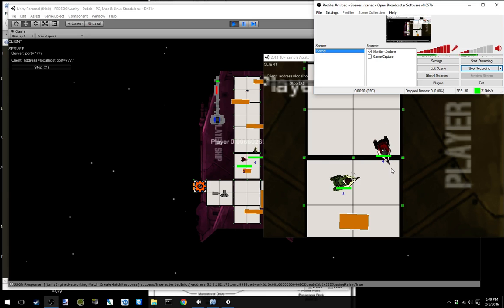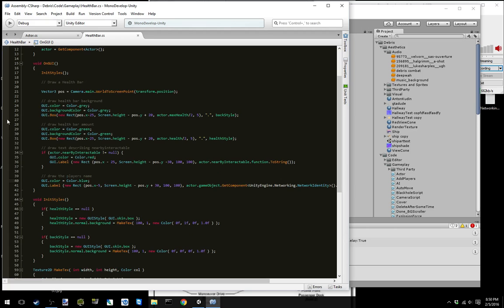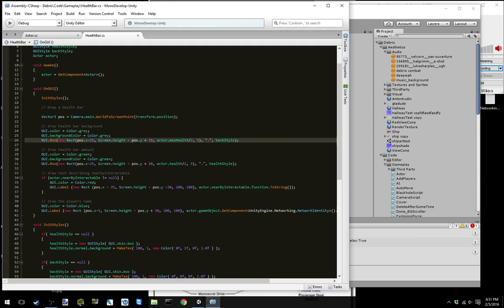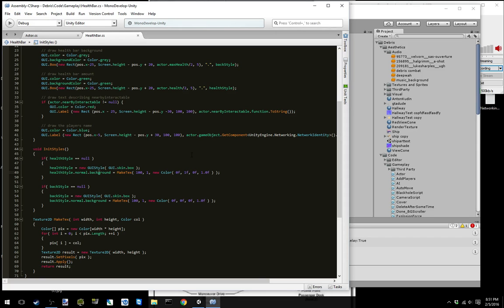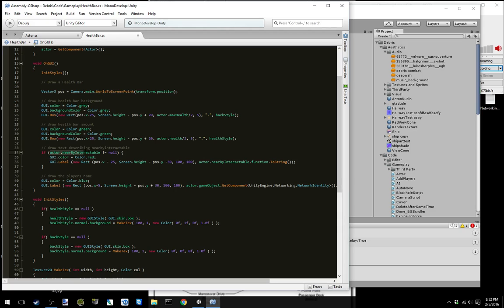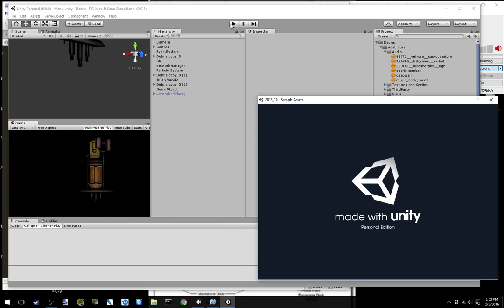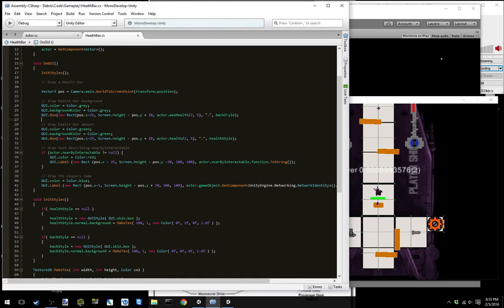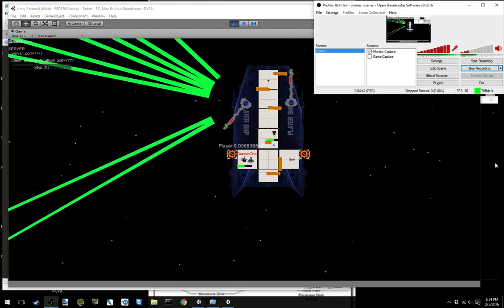Daily Dev - 2/5/2016 - How to make little GUI labels for your dudes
Mostly I used some code on Unity's website, but I run down how it works.